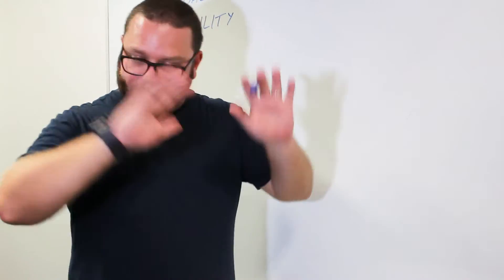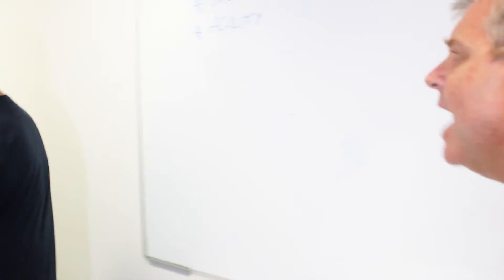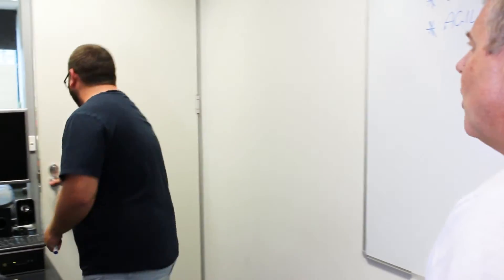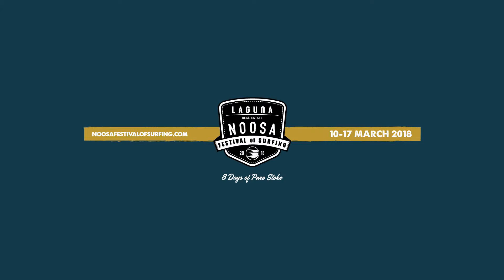Al Learns to Surf - Episode 3 - "It's Time"